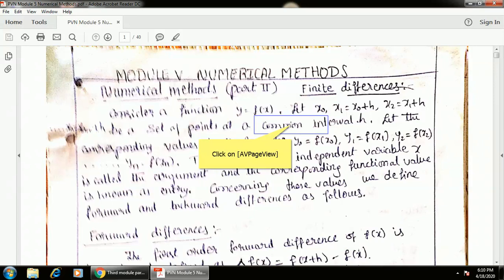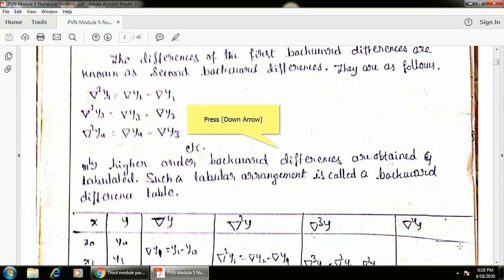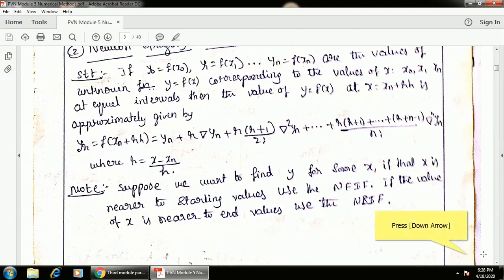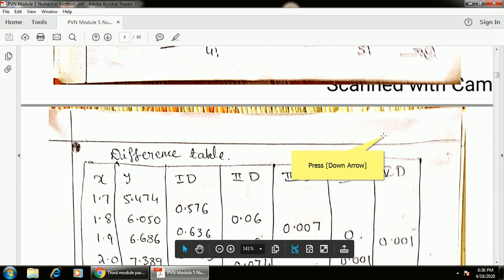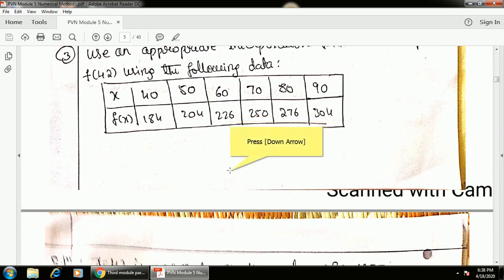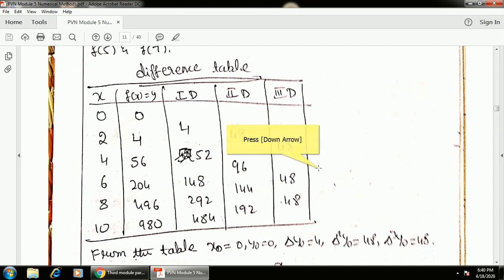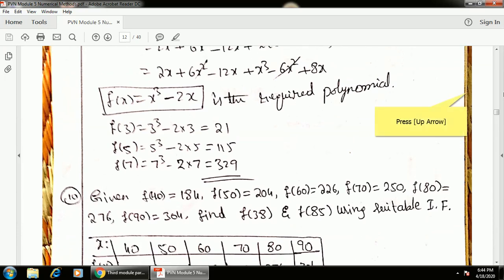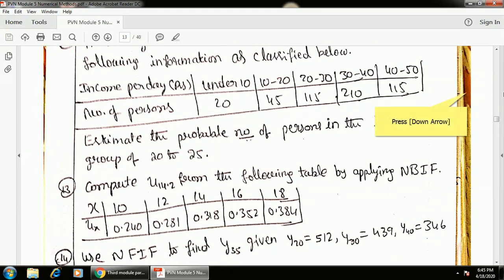INTERPOLATION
5th Module Numerical Methods
Topic Interpolattion for equal intervals
Newton Gregory forward and backward interpolation formula